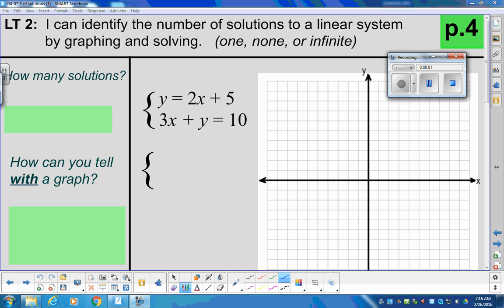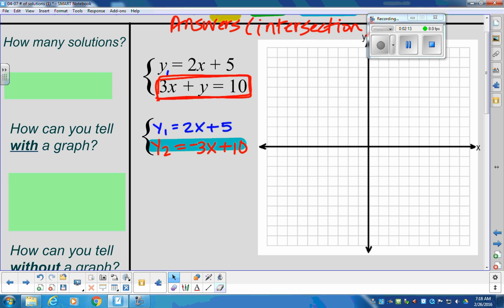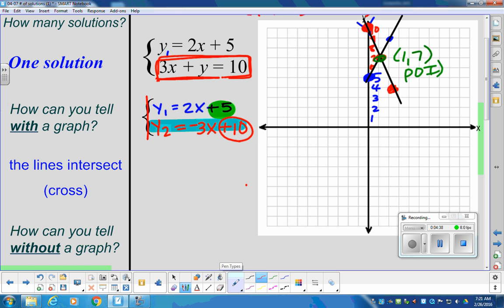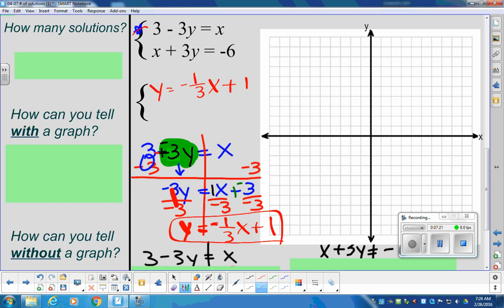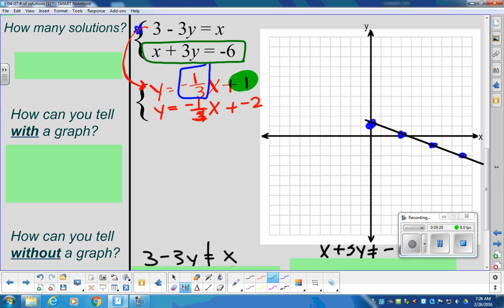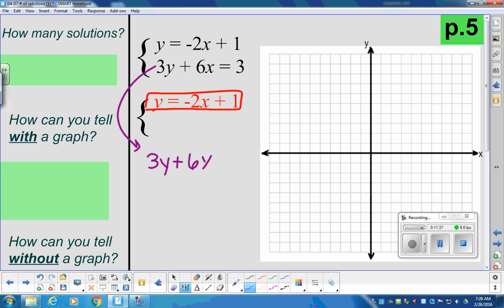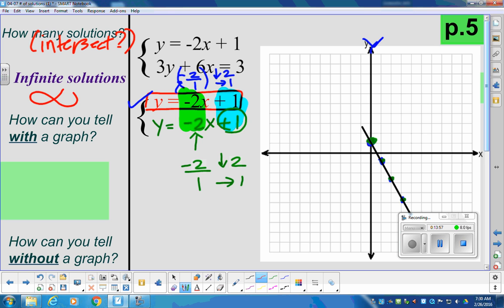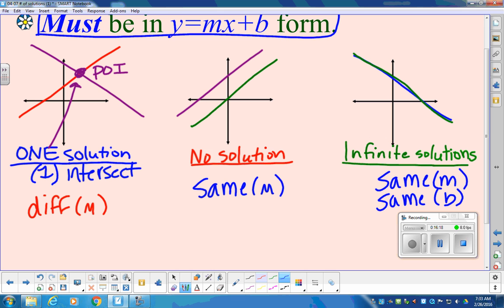8th Grade Unit 8 number of solutions video